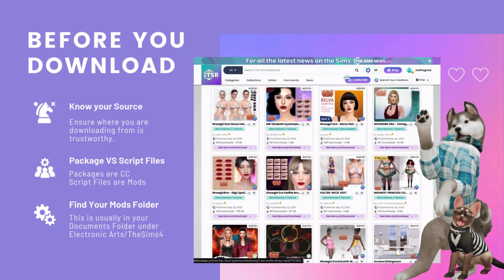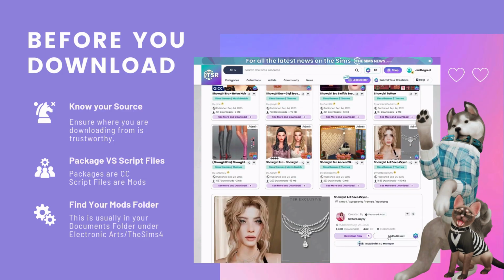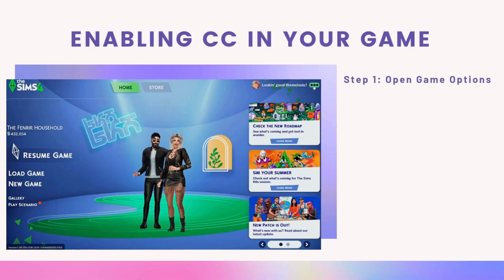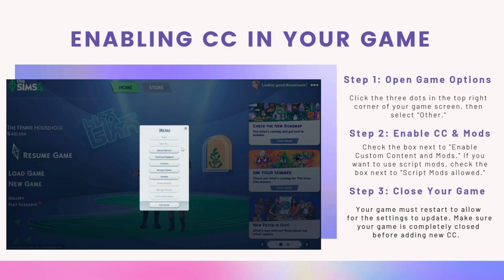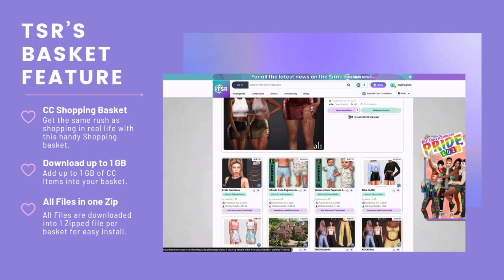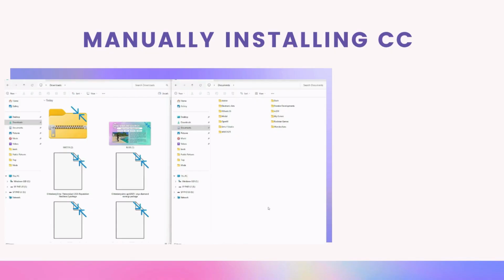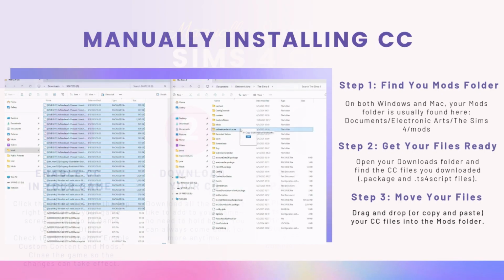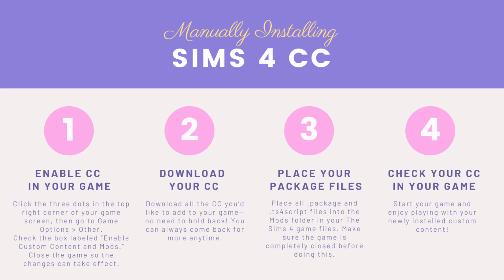❤️ HOW TO INSTALL SIMS 4 CC ❤️ | TSR ACADEMY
Let's learn how to manually install Sims 4 CC in this next chapter of TSR Academy!

Video Chapters
Intro: 00:00 - 00:05
Things to Know Before You Download: 00:05 - 01:16
Enabling CC In Your Game: 01:16 - 01:52
Downloading CC: 01:52 - 02:12
TSR CC Basket: 02:12 - 02:32
Manually Installing CC: 02:32 - 03:13
Review: 03:13 - 04:03
Outro: 04:03 - 04:13